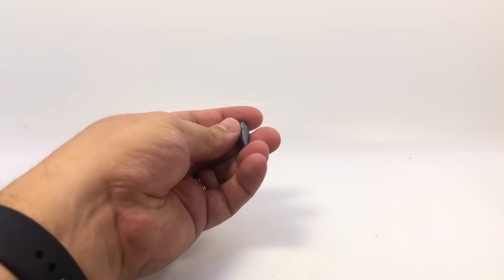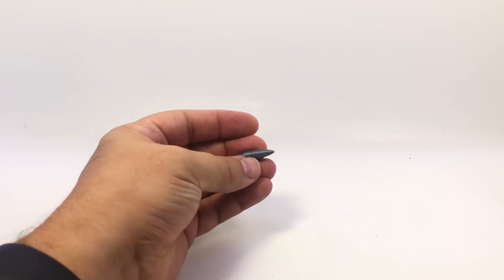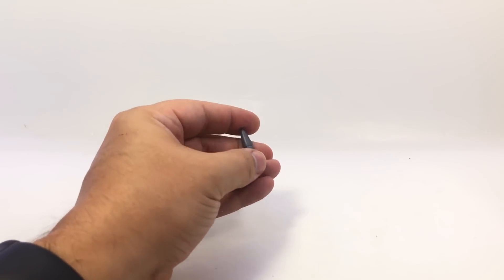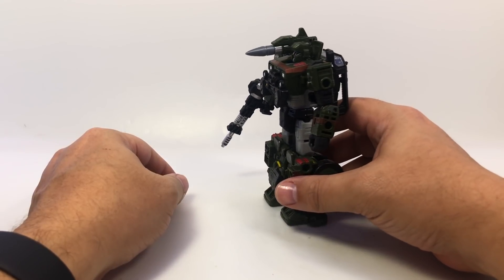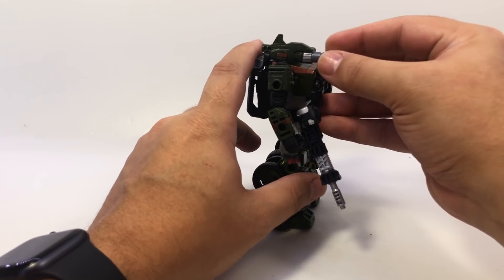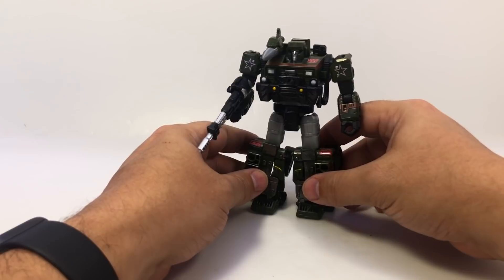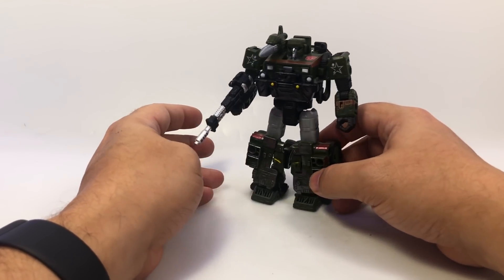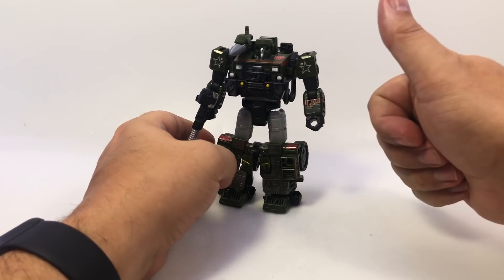BullJiveBots Weapon Upgrade for Siege Deluxe Hound